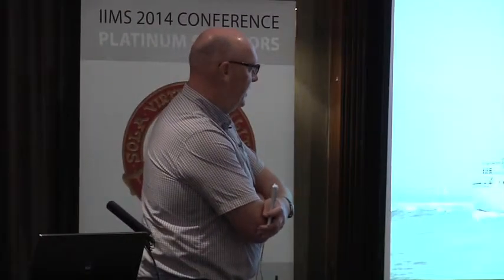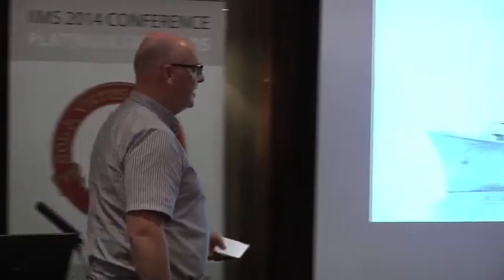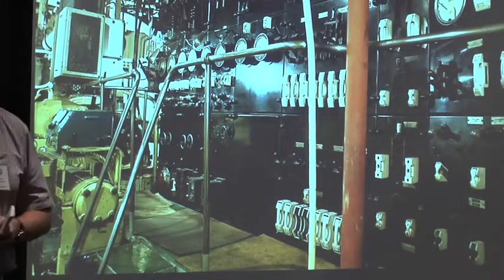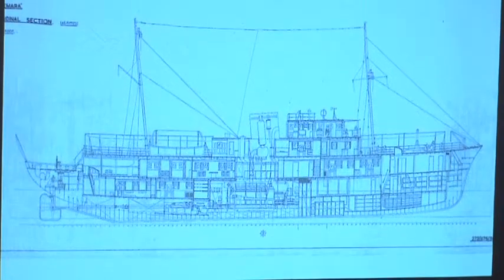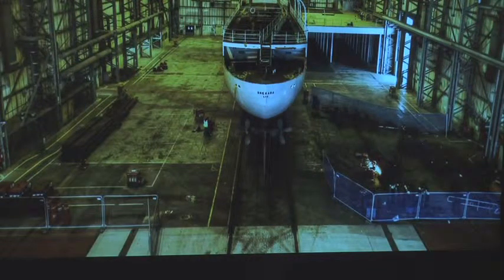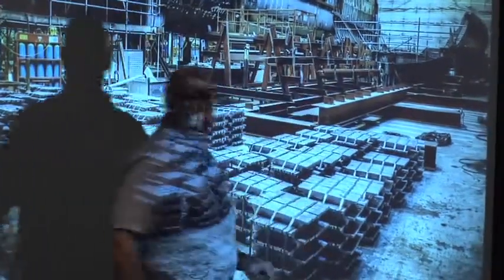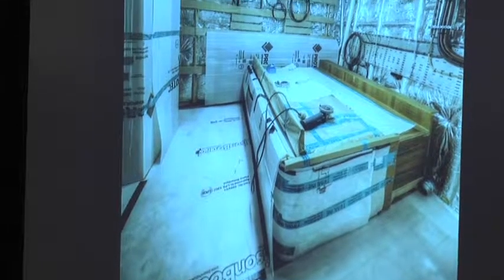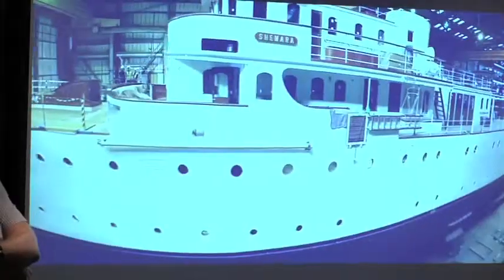Guy Canavon: Trials and tribulations of rescuing a classic superyacht.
This video charts Guy Canovan and his team's work to breathe new life into the 1930's superyacht named Shemara, presented at the International Institute of Marine Surveying conference.